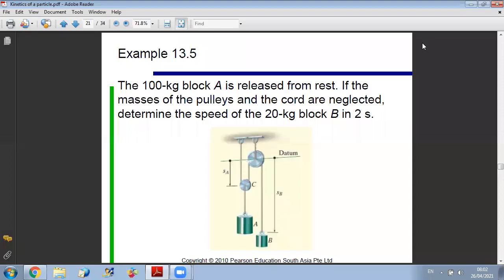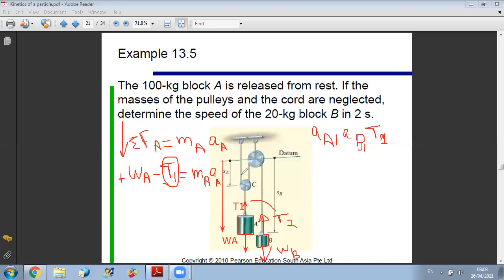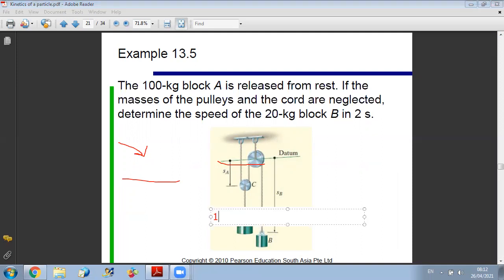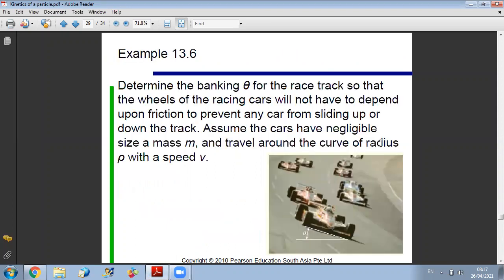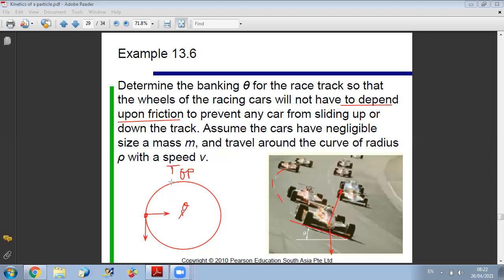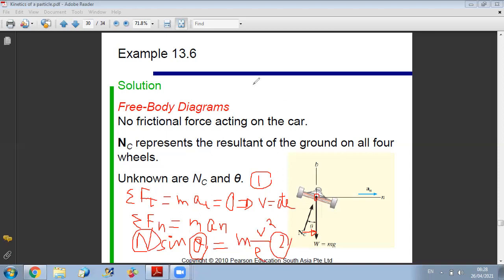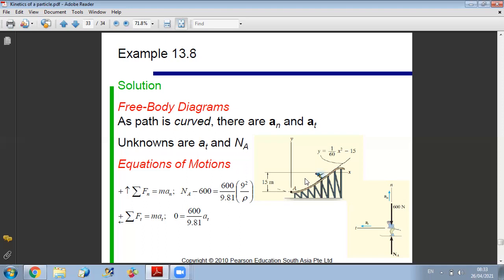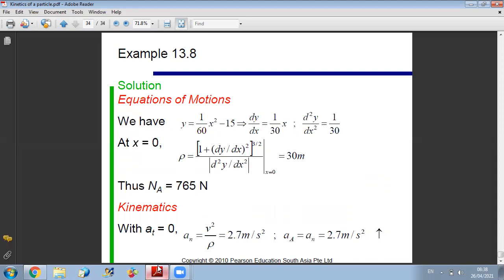Chapter 13 - Part 2